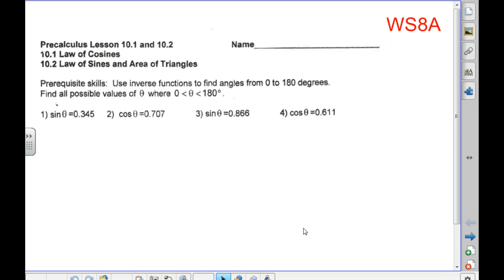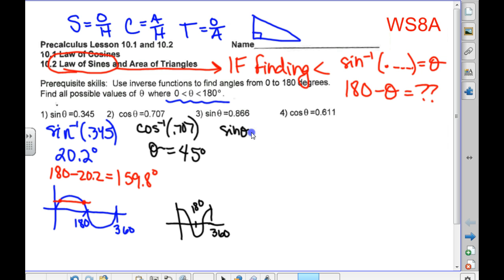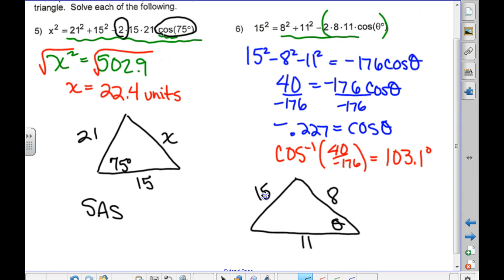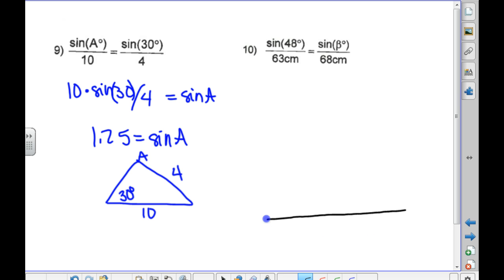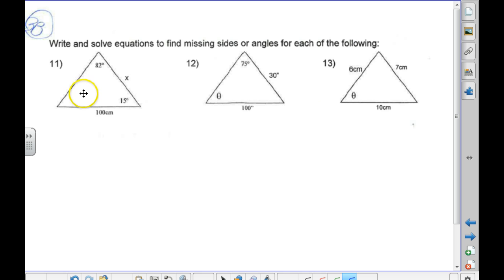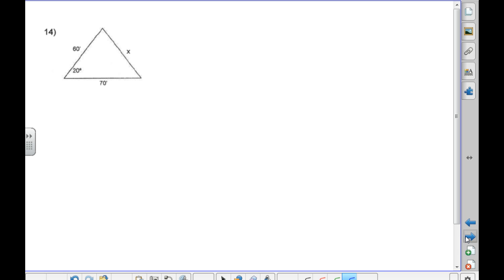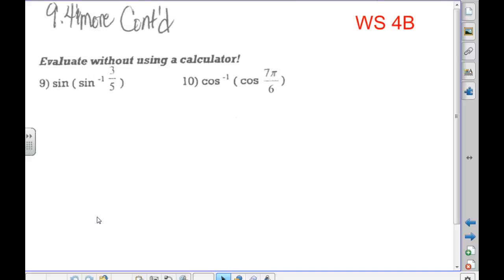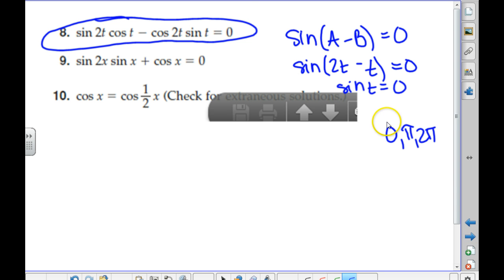Notes on WS8 and more